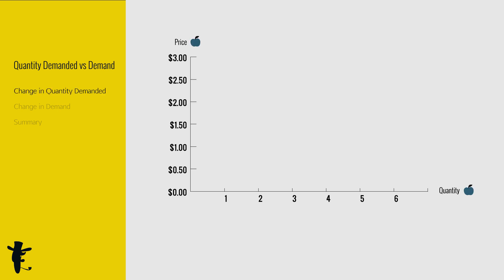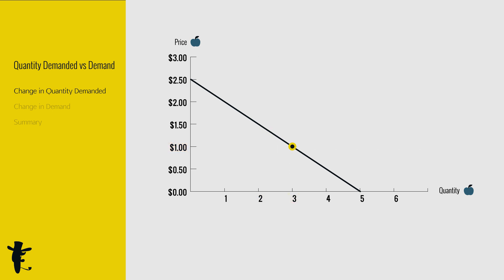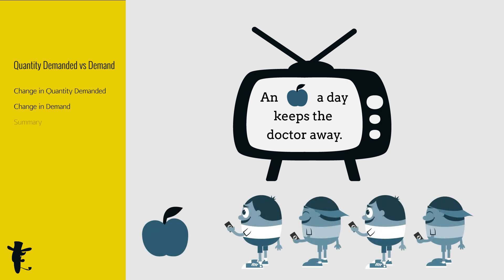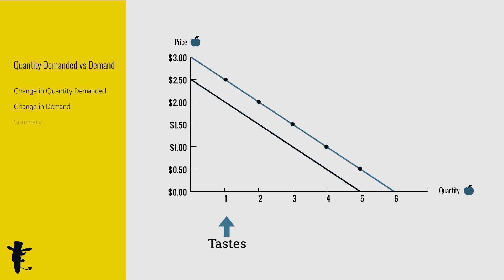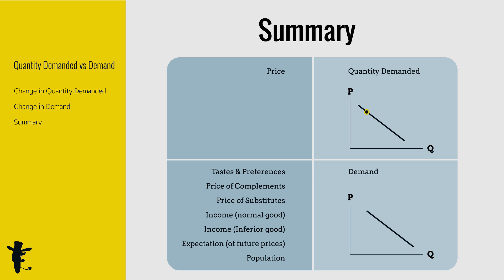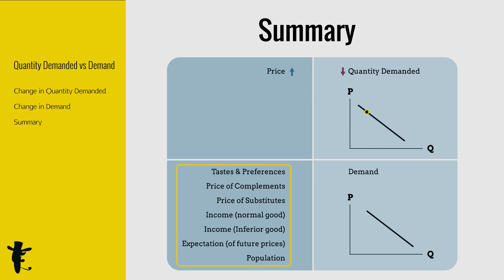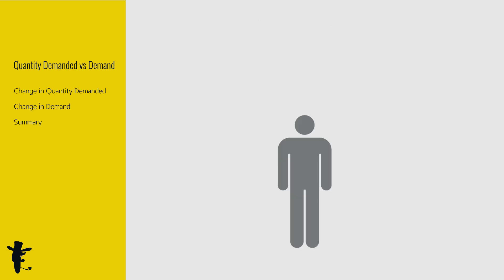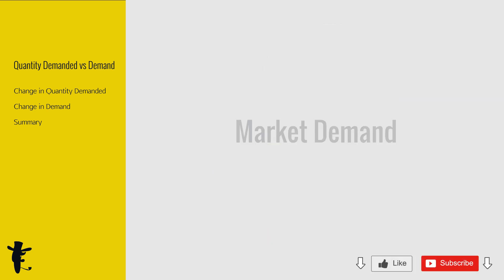Change in Quantity Demanded vs Change in Demand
Transcript:

Let’s look at the demand curve again.
What happens when price decreases from $2 to $1.50?
Quantity increases from 1 to 2.
From $1.50 to $1?
Quantity increases from 2 to 3.
Notice that the dot just moves along this curve.
In econspeak,
this movement is called change in quantity demanded.
When price changes,
we say there’s a change in quantity demanded.

Remember there are other factors affecting demand as well?
Suppose we see this advert on TV today.
Before you realize,
there are more people wanting to buy apples.
At every price!
Hey, apples are good for health!

At $2, there are more people wanting to buy apples.
At $1.50 too.
At $1 too.
Basically, at every price.
So the entire demand curve shifts to the right.
In econspeak, we say this is an increase in demand.

What if we see this instead on TV?
What? Apples cause diseases?
Buy fewer apples!
At every price, people will be buying fewer apples.
So when people no longer like apples,
demand decreases.
Hence, the demand curve shifts to the left.

Let’s add the graphs into the summary.
When price decreases, quantity demanded increases.
It’s a movement down the demand curve.
When price increases, quantity demanded decreases.
It’s a movement up the demand curve.

When these factors change, it’s a change in demand.
So the entire demand curve shifts.
When any of these factors change
in respective directions,
demand increases.
So the demand curve shifts right.
When these factors change the other way,
demand decreases.
So the demand curve shifts left.

So far, we’ve been talking about individual demand.
How do we derive the market demand?
In other words, how many apples does the market want?

Next up: Market Demand

What causes the demand curve to shift? What's the difference between quantity demanded and demand?

When price changes, the point moves along the demand curve. This is what we call a change in quantity demanded. The demand curve doesn't shift. The point just moves along the demand curve.

However, when other factors such as tastes and preferences change, the demand curve shifts. When demand increases, the demand curve shifts to the right, When demand decreases, the demand curve shifts to the left.